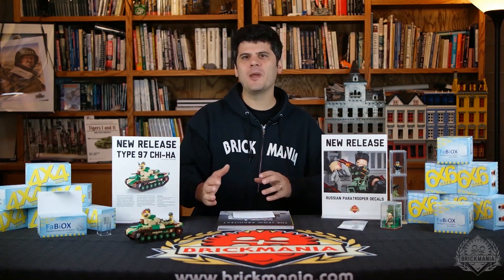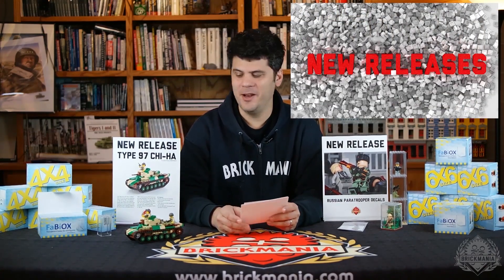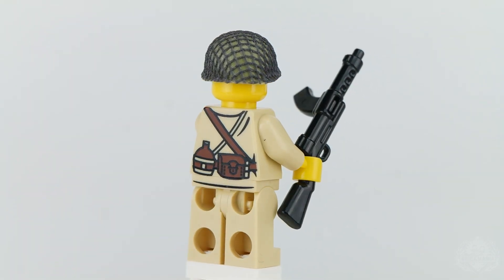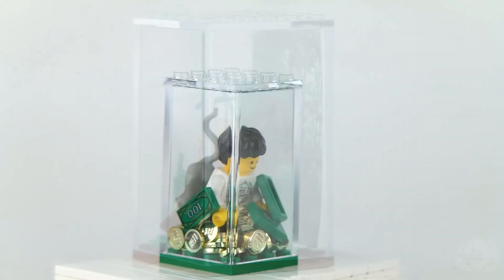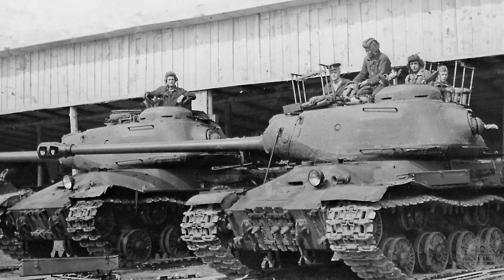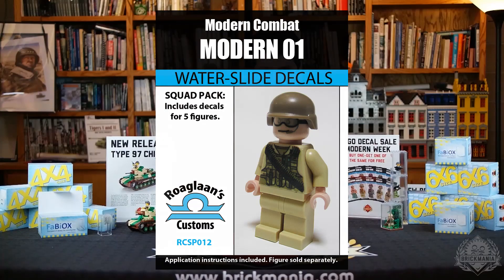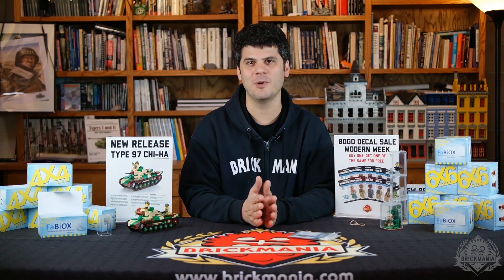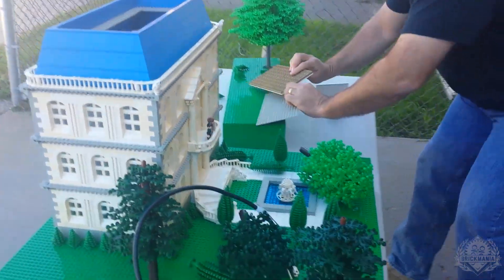Brickmania TV Episode 7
On today's episode of Brickmania TV...
• Shout Outs!
The LEGO Architect by Tom Alphin
Available from No Starch Press and at the Brickmania Mall of America Store.

• A brief review of new releases:
1. Type 97 Chi-Ha with Free Imperial Japanese Army Trooper (Till October 11th or while supplies last)

2. Russian Paratrooper Water Slide Decals

3. Limited Megaton 101st Airborne Minifigure

4. FaBiOX available in 4x4 and 6x6 stud

• Some history about the IS-2 Russian Heavy Tank

1. BOGO Decal Packs - Modern Zombie Battle Theme

2. BrickArms Bulk Discounts- Modern Zombie Removal Tools

• Outtakes - Squirrel!

Brickmania Store - Get All Your Deals Here!